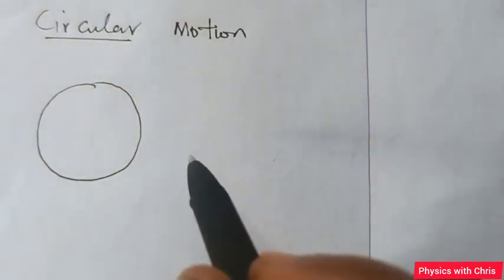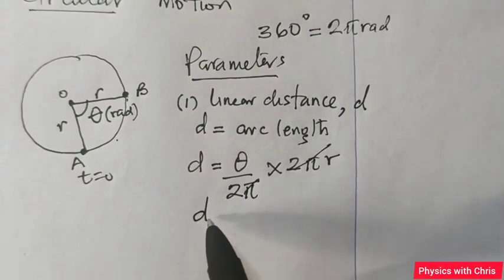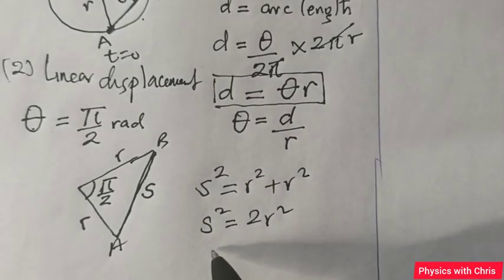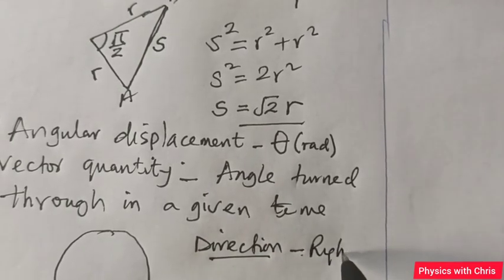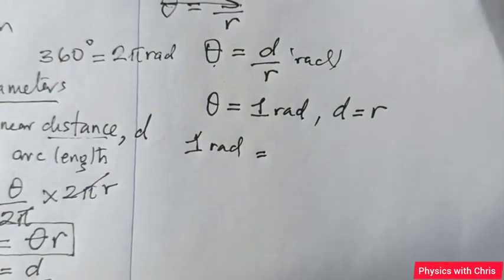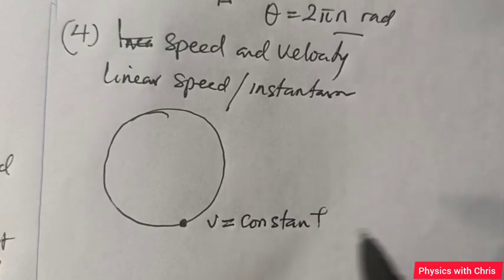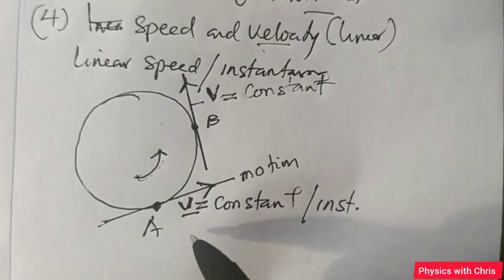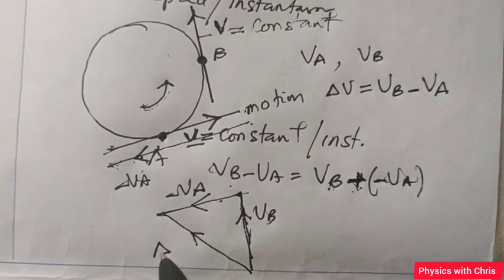Introduction to Circular motion 1: Parameters of Circular motion.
This video begins a series of lectures on circular motion. It will cover all aspects of this motion. A number of questions will also be solved here. Very useful for both high school and college students studying physics.